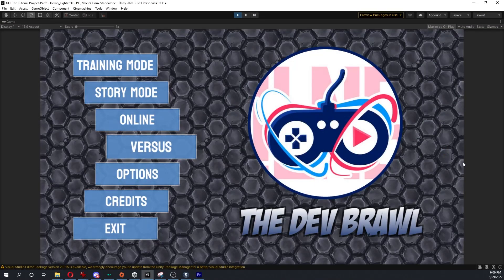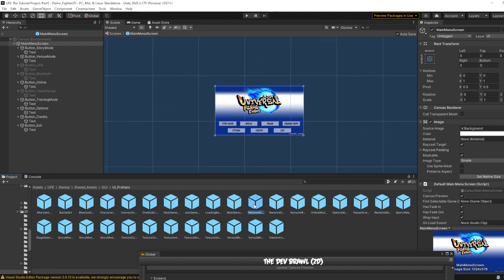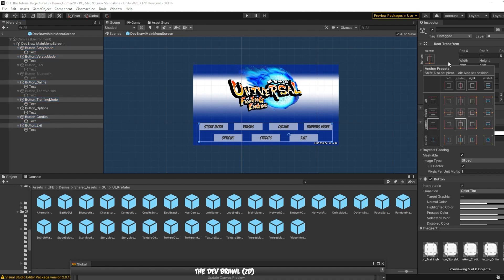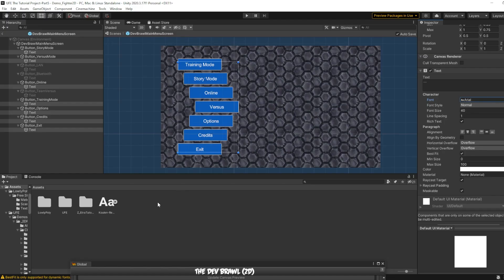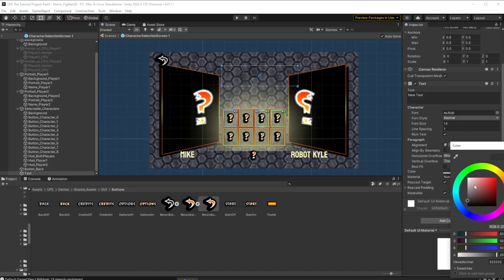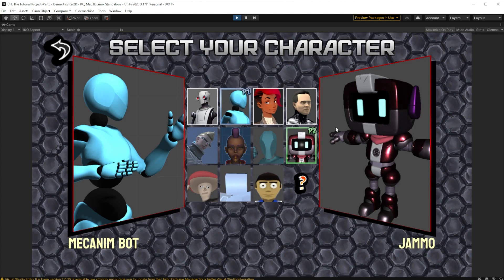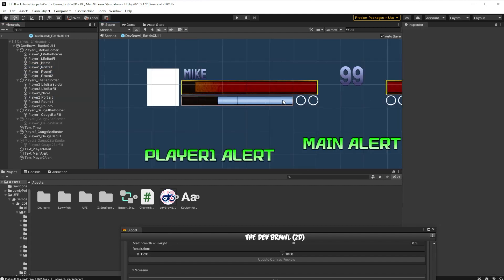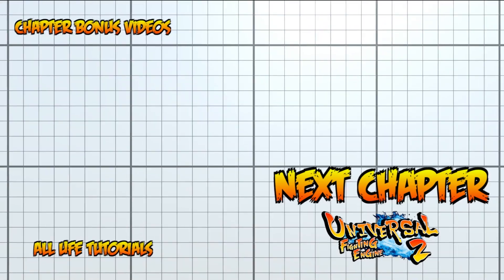User Interface (UI): Universal Fighting Engine 2 Game Creation Part 5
Hi everyone! In this chapter, we're going to create a custom main menu, character select screen, and battle gui for our game! Thanks to justGM for the logo design. Thanks to @barj , @LTGD, @mixandjam , and @Dani for the characters!

DEMOS:
Official Demos:

~~Chapters~~
0:00-Intro
0:32-Accessing UFE GUI Screens
2:28-Button Based GUI (Main Menu)
6:27-Character Select Screen
7:22-Adding and Removing Characters
8:15-Adding scripted elements to GUIs
9:14-Battle GUI and Bars
11:11 - Outro